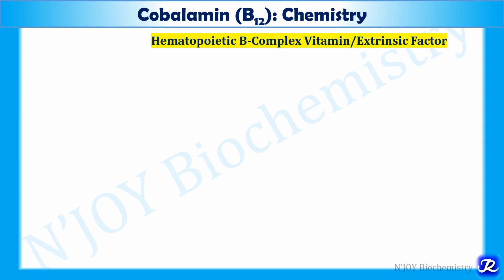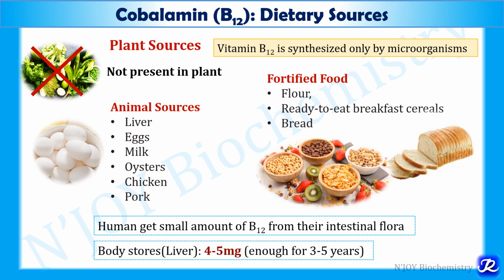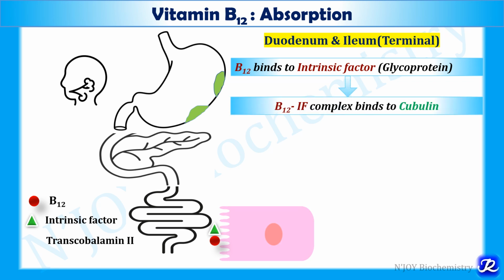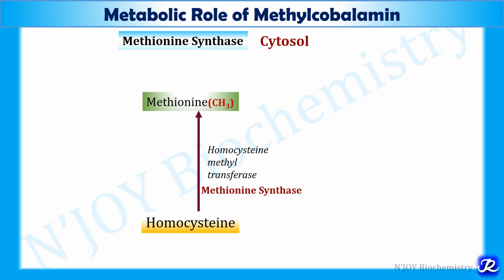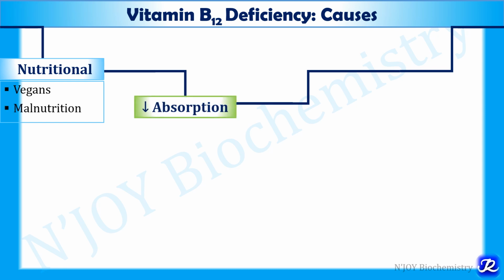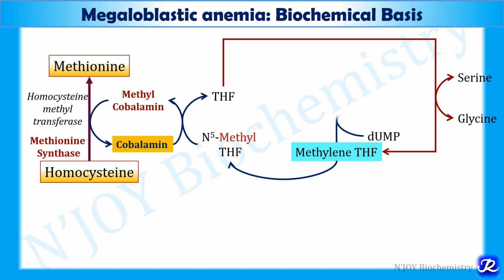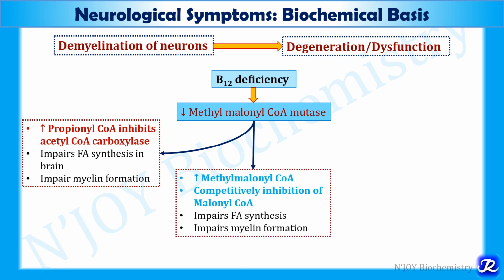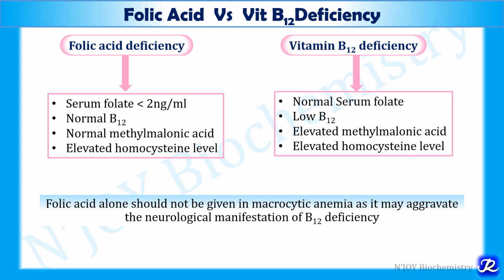14: Vitamin B12: Cobalamin |Water Soluble Vitamins |Biochemistry